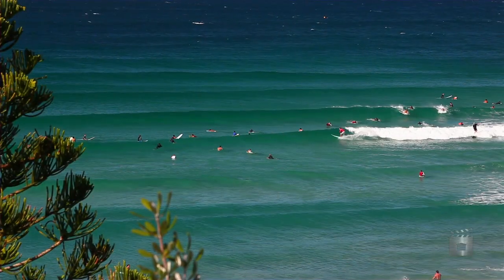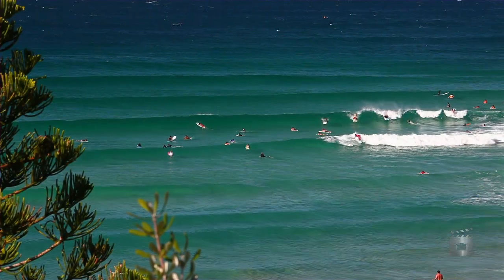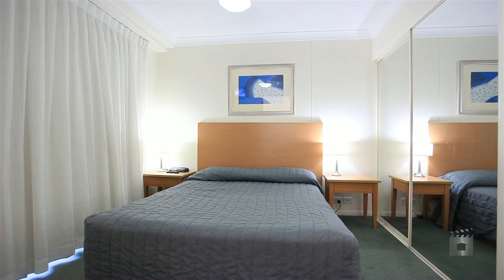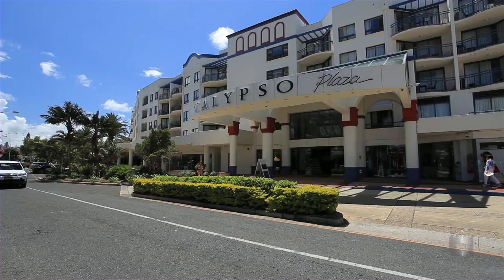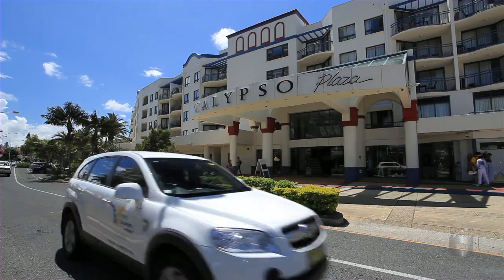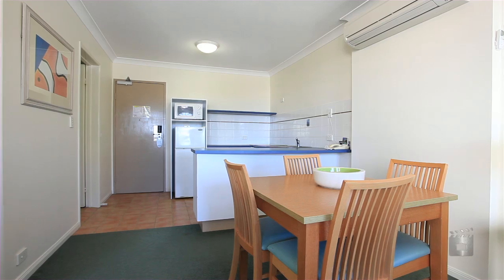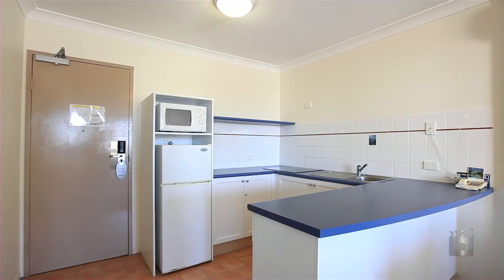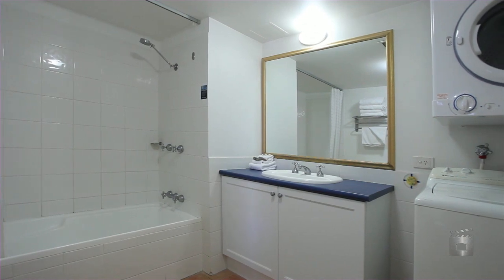346/99 Griffith Street, Coolangatta Queensland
Property Video shoot of 346/99 Griffith Street, Coolangatta Queensland by PlatinumHD for Ray White Coolangatta